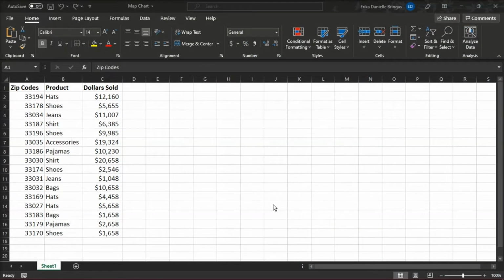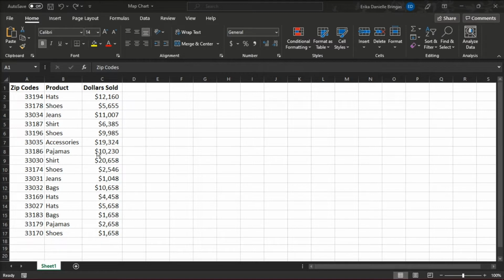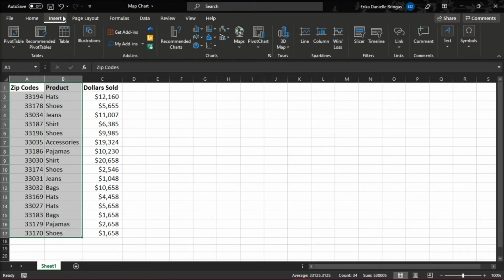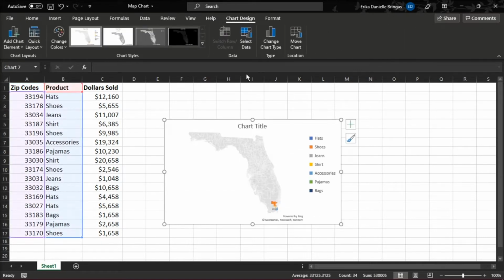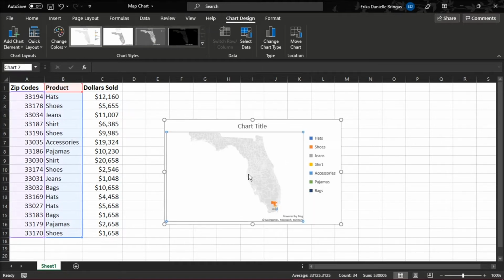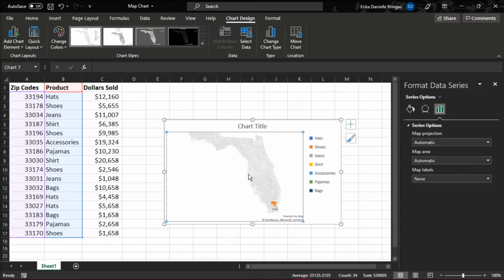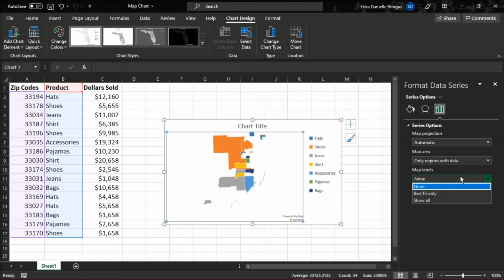[TUTORIAL] How to Easily Make a GEOGRAPHICAL MAP CHART in Excel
--- You can use a map chart to compare values and show categories across regions.  You can use it whenever you want to use your data in geographical regions such as cities, states, etc.  Check out this short tutorial to learn how to make your own geo map chart using Excel. ---